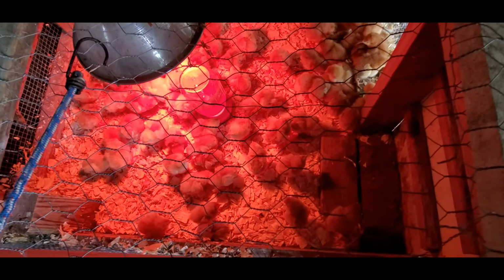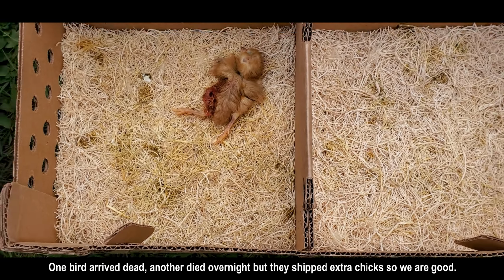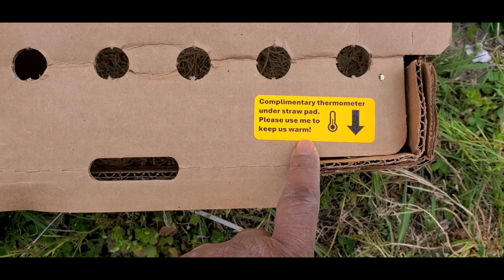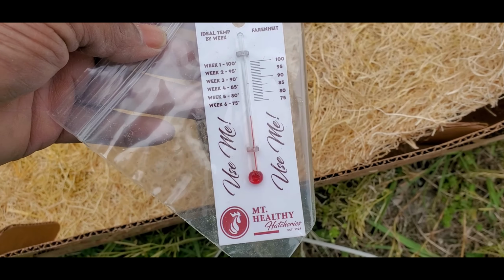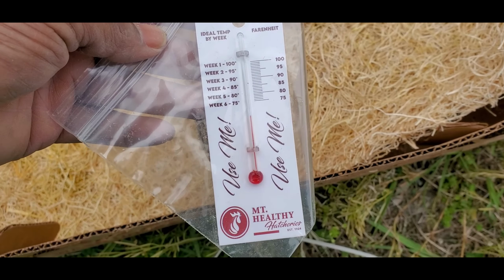The Meat Birds Arrived: Freedom Rangers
Our Freedom ranger meat birds arrived over the weekend. We buy meat bird each year, however this year is the first time we ordered Freedom Rangers. In the past we always ordered Cornish Cross. I will do a weekly video summarizing this experience.